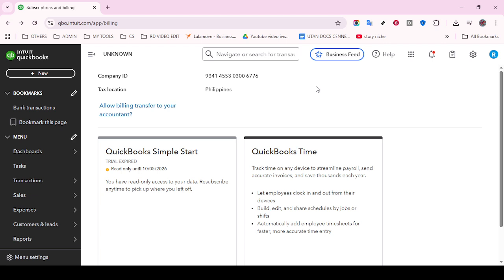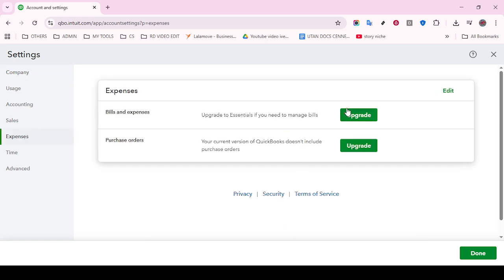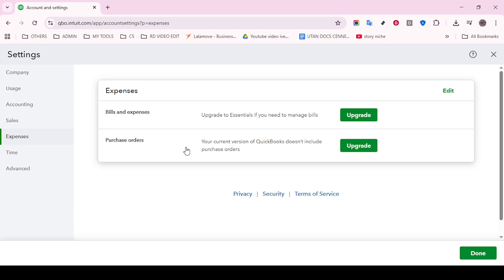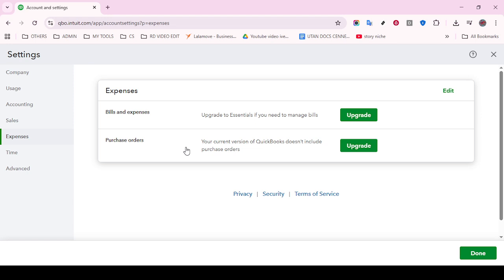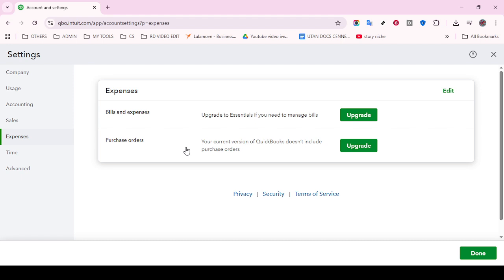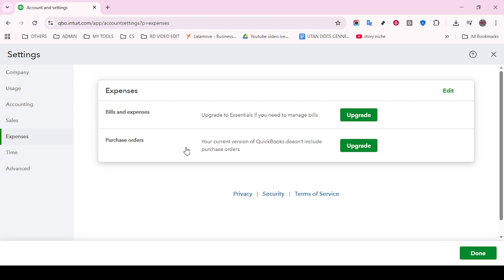How to Manage Purchase Orders in QuickBooks Online Full 2025 Guide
Take control of your purchasing process with our full 2025 guide on managing purchase orders in QuickBooks Online. Whether you’re a small business owner, accountant, or bookkeeper, this step-by-step tutorial covers how to create, send, track, and manage purchase orders to streamline your procurement and keep your inventory organized. Learn best practices for customizing purchase orders, linking them to bills and expenses, and ensuring accurate record-keeping to improve vendor communication and financial management. Master purchase order management in QuickBooks Online and boost your business efficiency today!